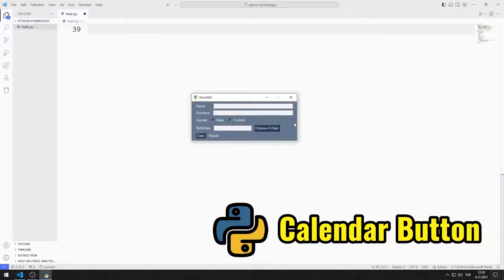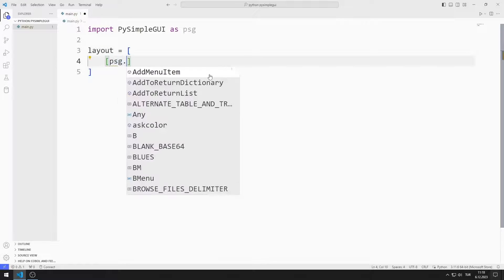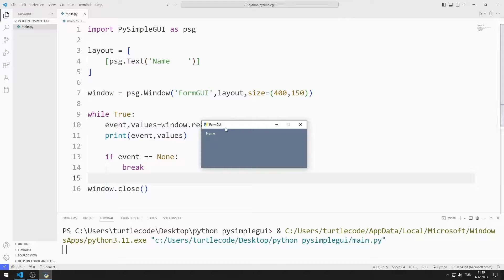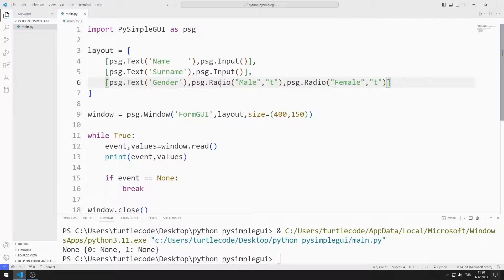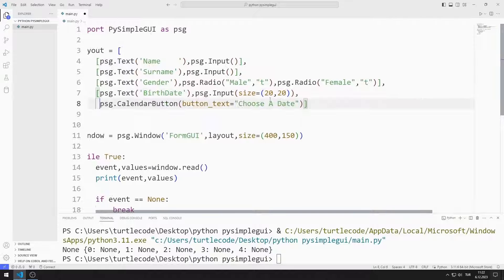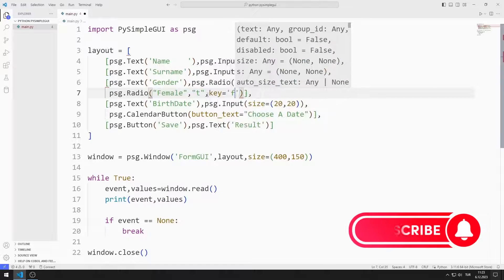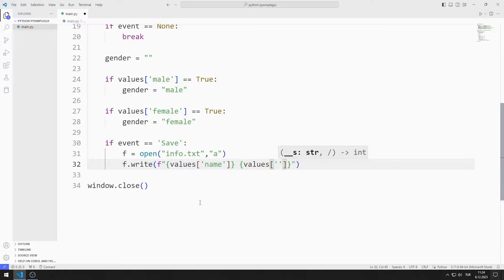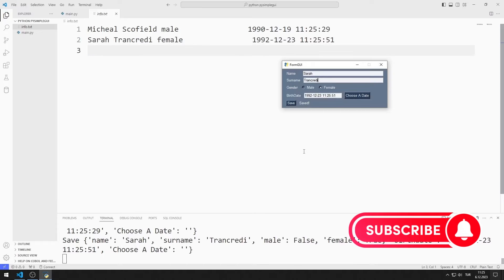Calendar Button GUI App With Python PySimpleGUI - Tutorial 13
In the Python tutorial, we designed a desktop application with a calendar button using PySimpleGUI. By watching the video, you can learn how to create a gui application containing text, input, radio button, button and calendar button objects using PySimpleGUI.